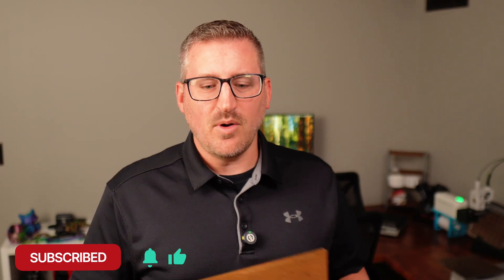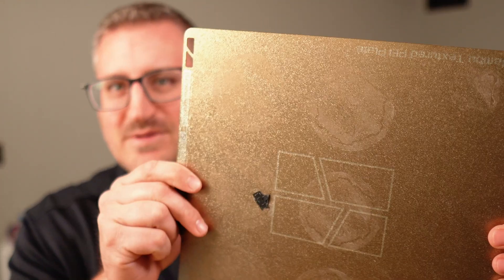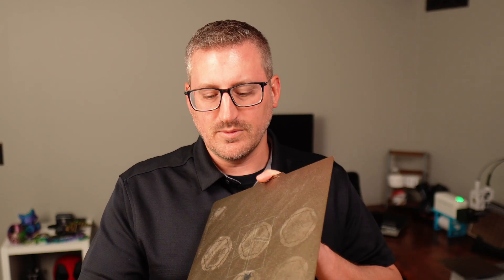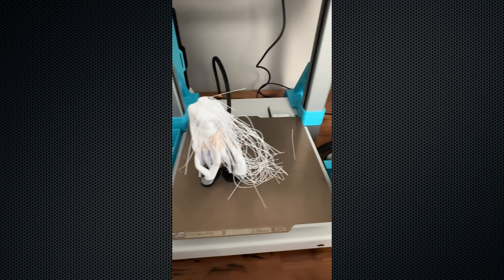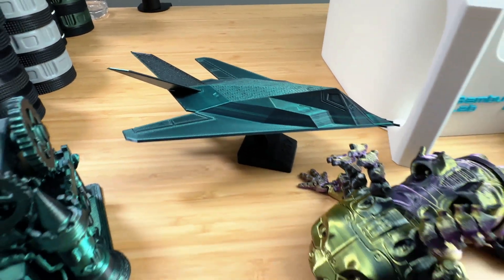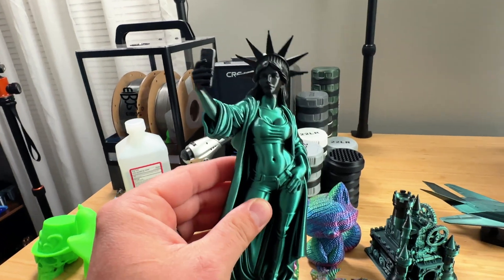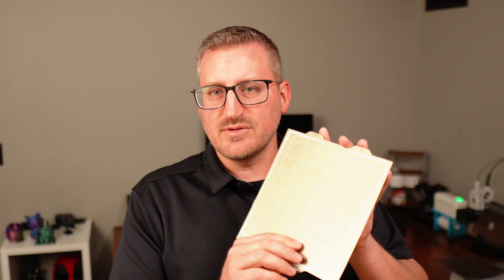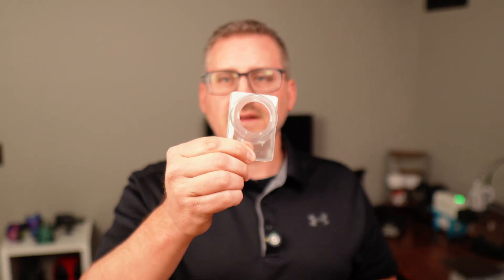Fixing Problems in my Small 3D Print Farm - Day in the Life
After major issues with Polymaker PETG sticking to my PEI build plate... will the CryoGrip be the better option? Join me in a day in the life of a small 3D print business problem solving and testing out new filament.

Equipment I use for filming and podcasts:

MAIN CAMERA
Sony A7IV
Sony FE 20mm F1.8 G Full-Frame Prime Angle G Lens

ACCESSORIES
Elgato Prompter
Benro KH25P Video Tripod

AUDIO GEAR
Rode RODECaster Pro II
Rode NTG4+ Shotgun Microphone
Shure Super 55 Deluxe Vocal Mic
Lewitt LCT 240 Pro Mic
Lewitt LCT 240 Pro Shockmount
Lewitt LCT 240 Pro Magnetic Pop Filter
Fifine K688 Dynamic XLR/USB Mic

HEADPHONES
Rode NTH-100

LIGHTING GEAR
GVM SD200D Light Kit
Light Only
GVM Lantern Softbox
Aputure Light Dome SE 33.5inch Softbox
Amaran T2C RGBWW LED Tube Light
Amaran 45° Grid

What I Use For Music and SFX:
🔥 Artlist - Get 2 months free with a paid subscription here!